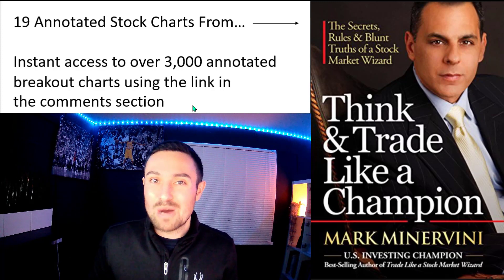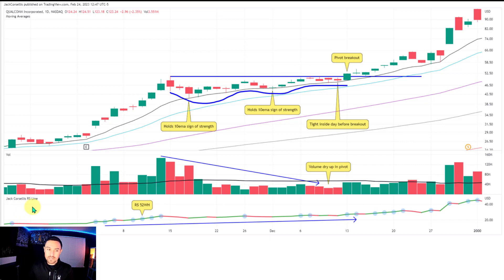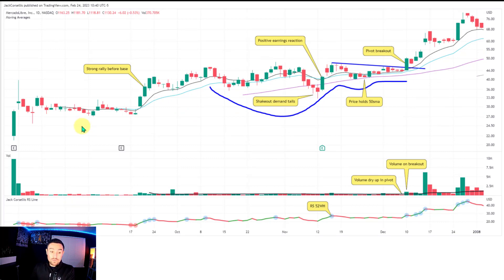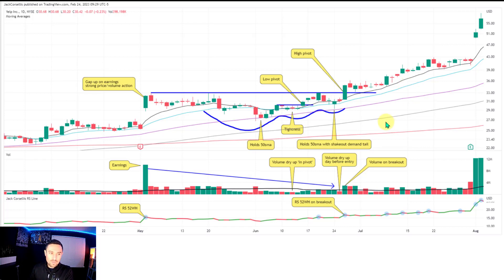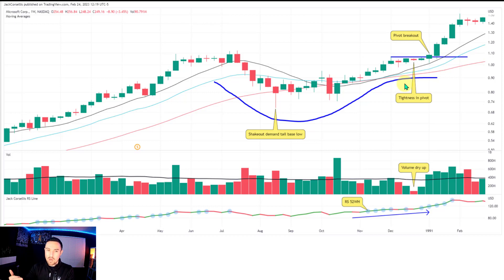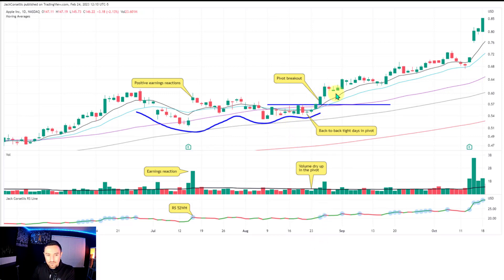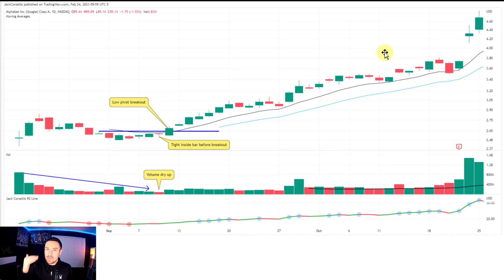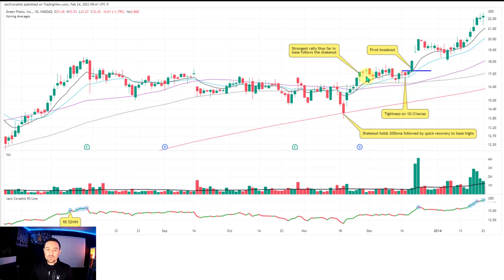Minervini Think & Trade Like a Champion VCP Setups Analysed